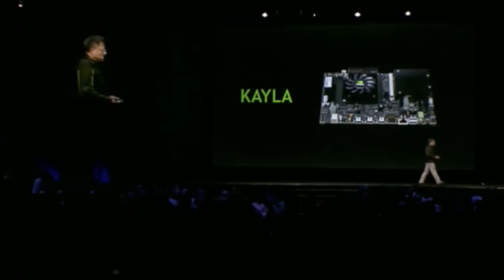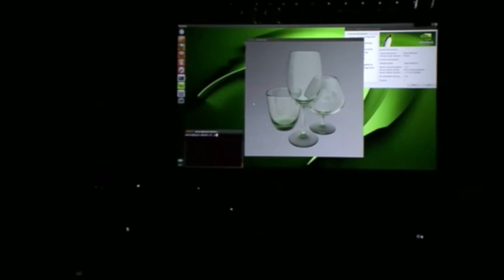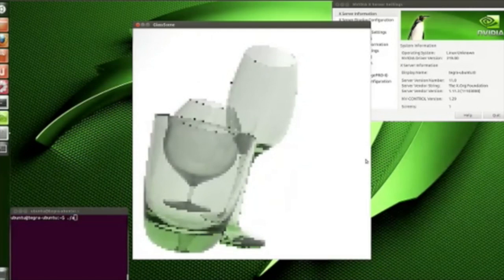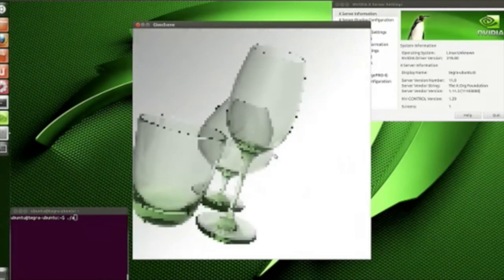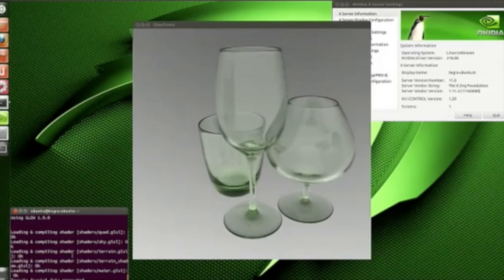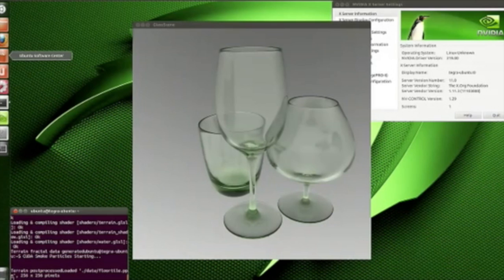GTC 2013 - Kayla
Auf der GTC 2013 präsentierte NVIDIA erstmals Hardware, die auf dem "Project Denver" basiert. Mit Kayla zeigte man ein Board mit SoC, dass bereits komplexeste Berechnungen ausführen konnte.